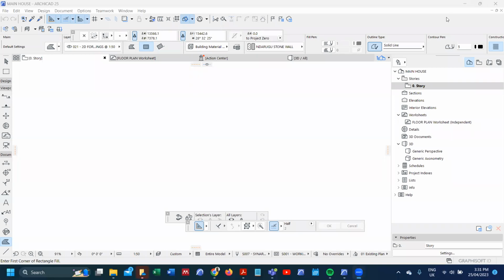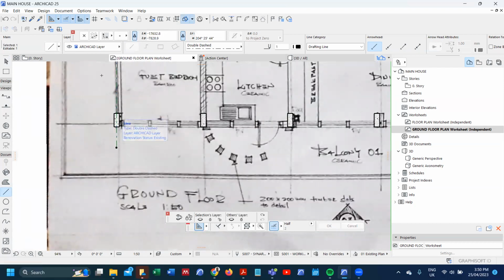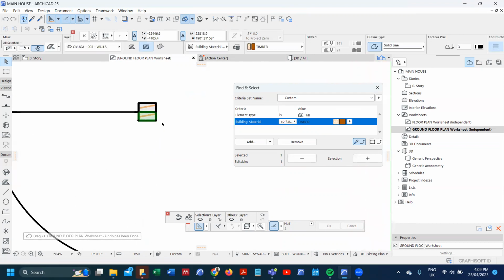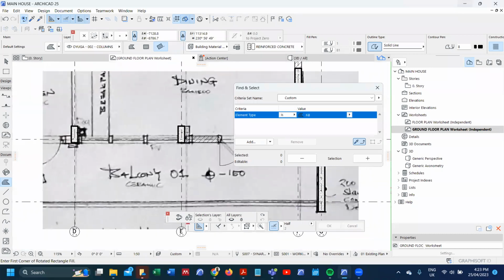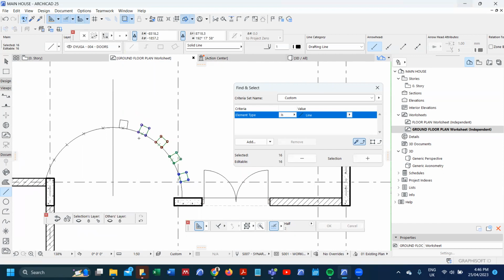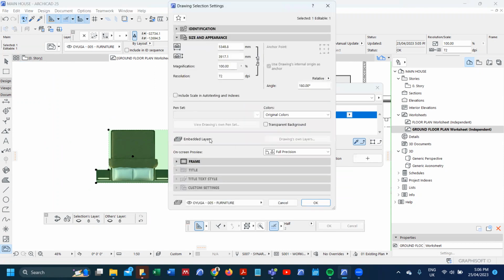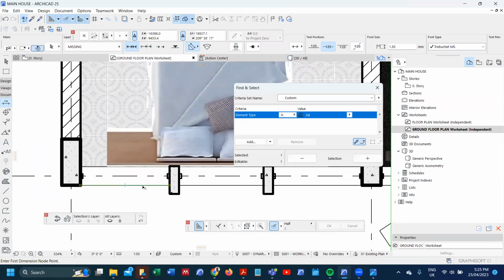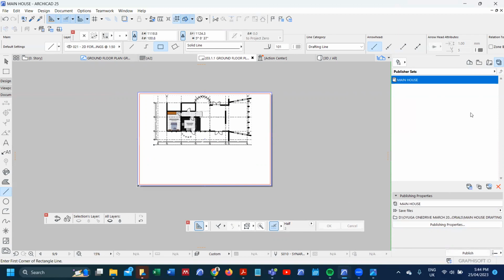15. MAIN HOUSE DRAFTING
A quick tutorial for main house drafting